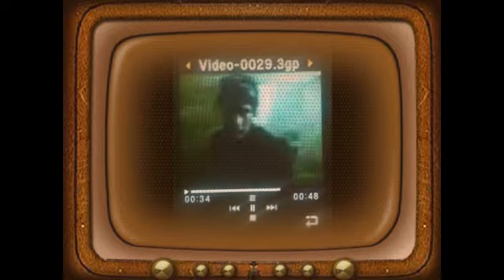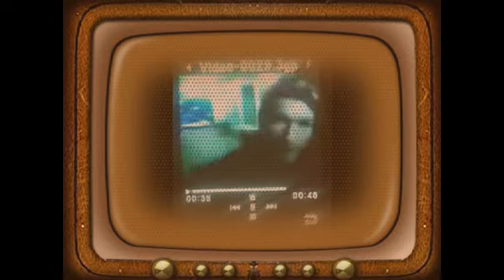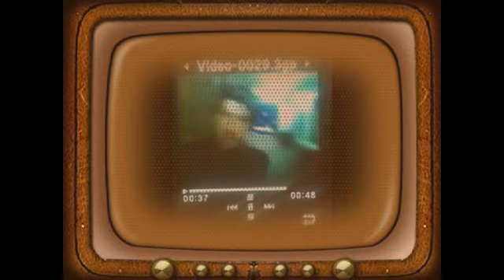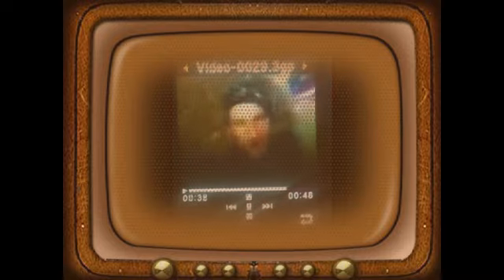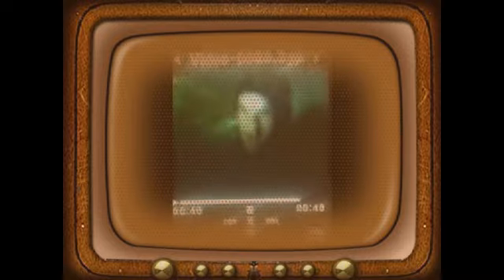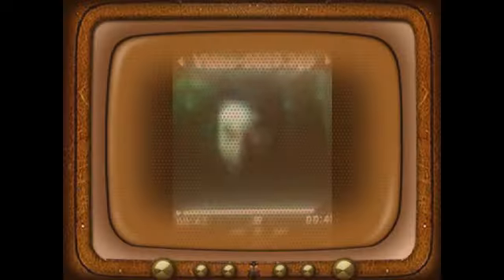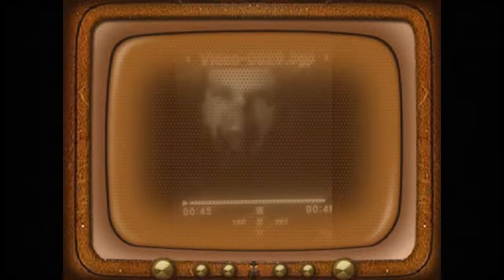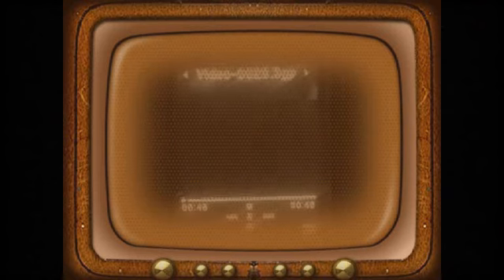JAMES&BOSCO SHOW (VIRAL VIDEO)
the james&bosco show DISHNET VIRAL VIDEOS